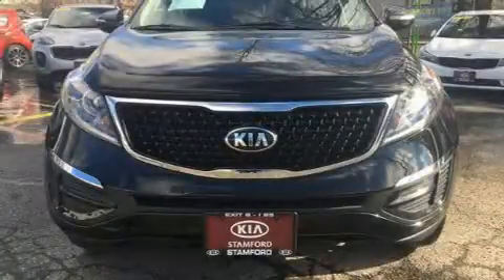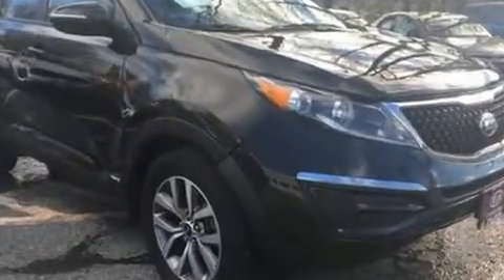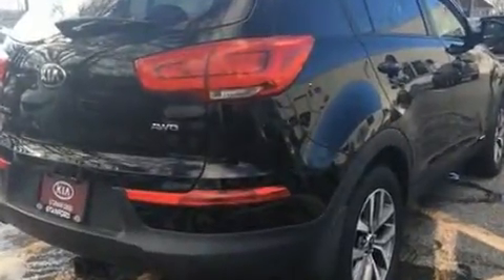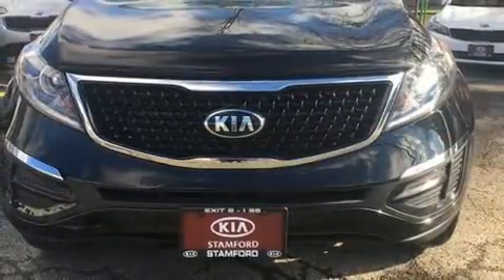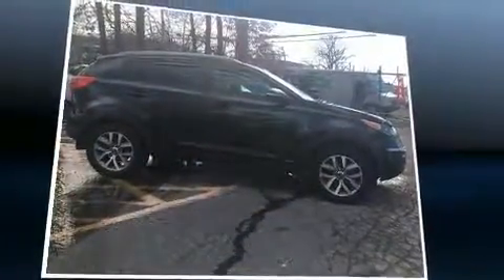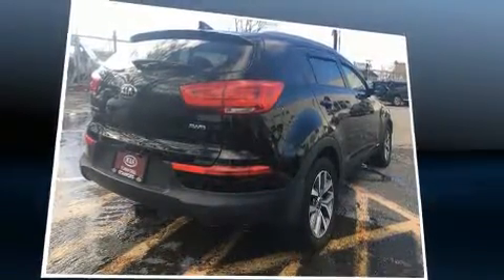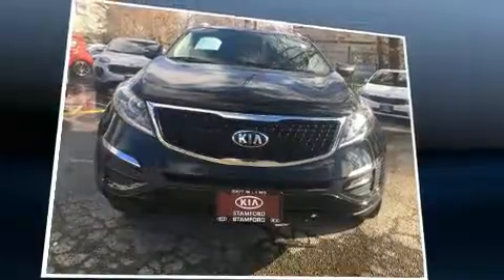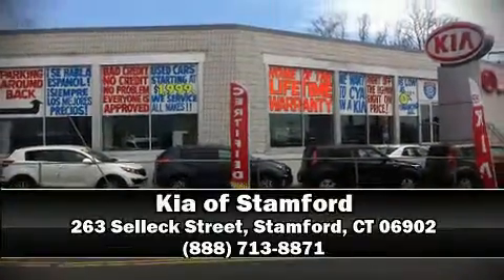2014 Kia Sportage LX in Stamford, CT 06902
You can expect a lot from the 2014 Kia Sportage. It features an automatic transmission, all-wheel drive, and a 2.4 liter 4 cylinder engine. Top features include power windows, front bucket seats, air conditioning, power door mirrors, cruise control, an overhead console, rear wipers, and a split folding rear seat. Premium sound drives 6 speakers, providing you and your passengers a sensational audio experience. Kia ensures the safety and security of its passengers with equipment such as: head curtain airbags, front SIDE impact airbags, traction control, brake assist, anti-whiplash front head restraints, a panic alarm, and 4 wheel disc brakes with ABS. Electronic stability control stands out as a technologically savvy innovation, keeping you better connected to the road. We pride ourselves in consistently exceeding our customer's expectations. Please don't hesitate to give us a call.